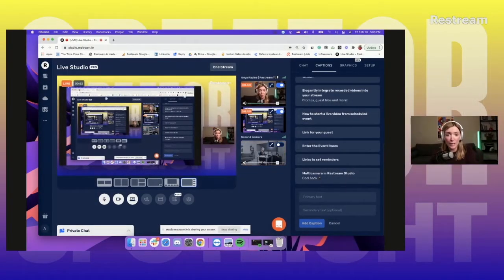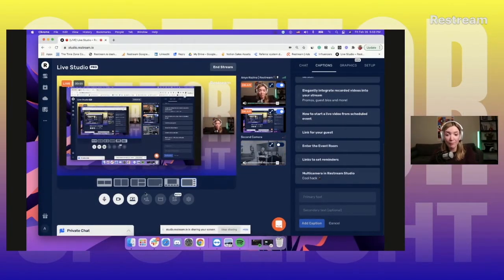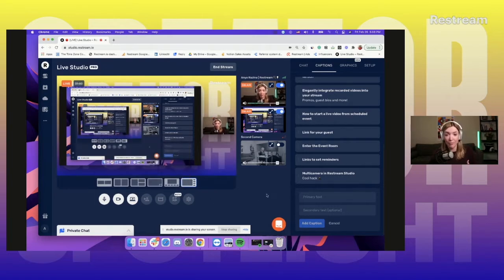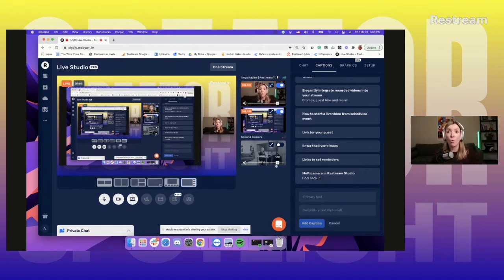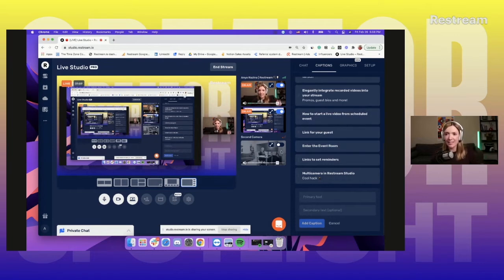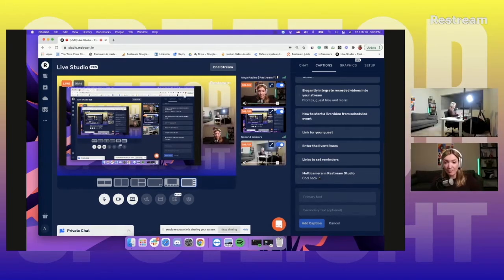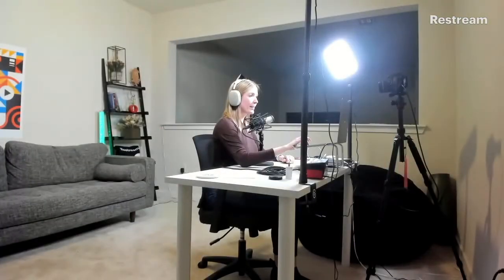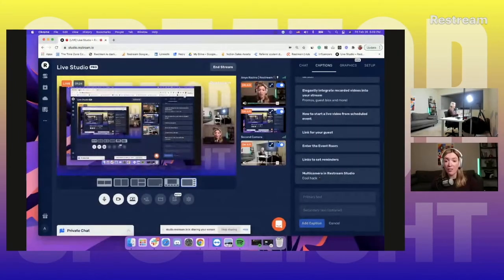Live Stream with Multiple Cameras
Thinking about live streaming with multiple cameras?
This quick and easy hack will help you create a multicamera live show in Restream Studio.
Super easy to set up and use. One of your cameras can even be on your mobile phone.